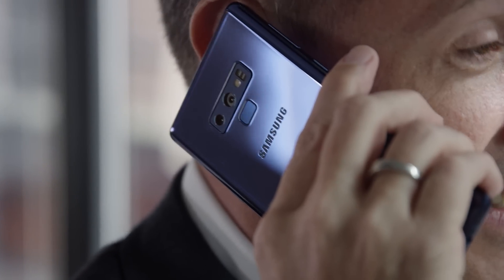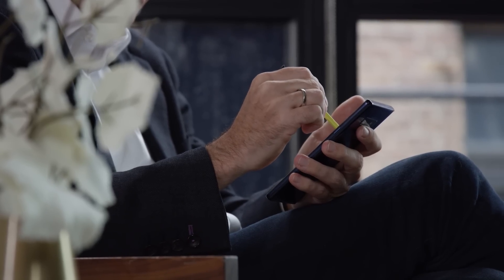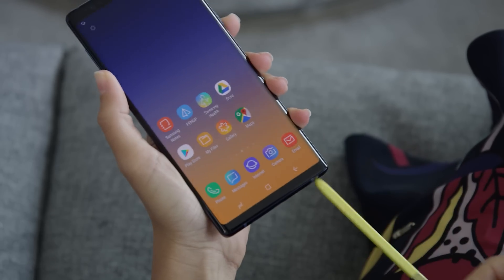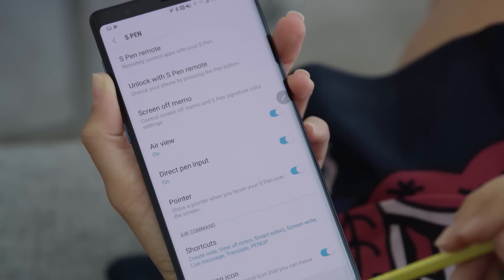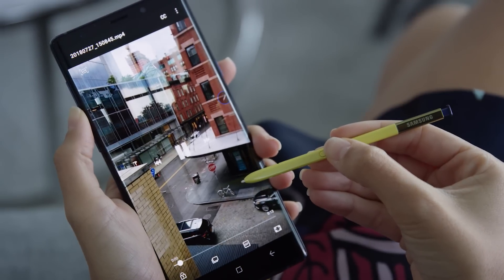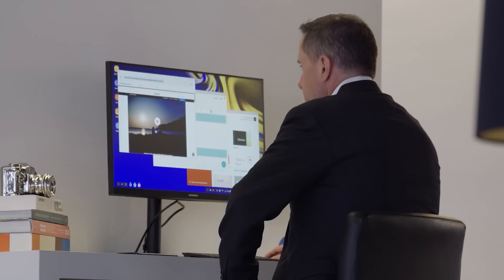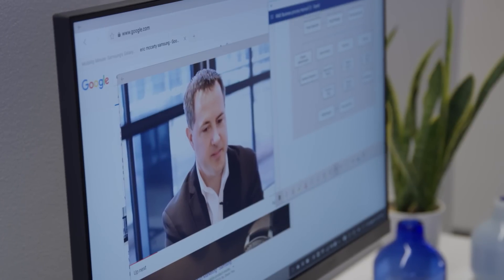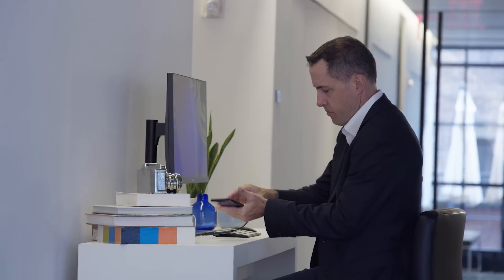Your Phone Is Now More Powerful Than Your PC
Samsung's Eric McCarty discusses how new super powerful smartphones like the Galaxy Note9 are more powerful than most laptop PCs.

As a Gen Xer, I've seen the evolution of mobile computing technology first-hand, especially when it comes to increasing productivity at work. At the start of my career, I was one of the "lucky" employees issued a chunky notebook computer. Eventually, that was joined by a bulky cellphone. Over time, my laptops got sleeker, and my phones got smarter. My mobile computing arsenal converged and became simpler, lighter and more powerful — especially on the smartphone side.

Forget the oft-cited statistic that today's smartphone is more powerful than the mainframe computer NASA used to send astronauts to the moon. Today's smartphones are faster than the mid-80s Cray-2 Supercomputer, faster than the computer on board the Orion spaceship that NASA is currently testing to go to Mars and – perhaps most significantly – faster than the laptops most of us are carrying around.
We haven't just reached a tipping point when it comes to the power in our primary computing devices — it's already tipped.

Powering Mobility

Consider the Galaxy Note9 which we just unveiled at the Samsung Unpacked event. With an Octacore processor using 10-nanometer semiconductor technology, not only does it have more raw processing power than many laptops, it tops them in most other specs, too.
For instance, the Note9 comes standard with 6GB of RAM and 128GB of storage, but we're introducing a second configuration with 8GB of RAM and 512GB of storage. Both have a micro SD slot that allows you to expand storage up to 2TB — so you are future-proofed for the advent of even larger memory cards. To put that in perspective, our first Galaxy S smartphone released in 2010 had just 512MB of RAM, and 8GB or 16GB in total storage.

The Note9 features a Cat. 18 LTE modem that delivers faster connectivity than you'll achieve on your laptop over most WiFi networks, its 1440p screen is sharper than many laptops, and few laptops can come close to its all-day battery life.

Beyond that are all of the smartphone features that most laptops lack:
• Dual aperture cameras capable of recording up to 4k video
• Biometric sensors for fingerprint, iris and facial authentication
• An advanced stylus for natural writing, annotations and drawing

No More Compromises

It makes sense that smartphones should now serve as our primary computing devices. The performance gap between smartphones and laptops keeps widening, too, as users upgrade their smartphones at a faster rate than their notebook PCs. In other words, anything laptops can do, smartphones can already do better.

An estimated 4.3 billion smartphones were in use globally at the end of 2017, three times the number of PCs. The smartphone-using population will keep growing 9 percent per year and hit 7.2 billion by 2023.

Workers in every industry increasingly embrace and rely upon smartphones. According to GfK research commissioned by Samsung, mobile workers spend one third of their working day using their smartphone. When asked which computing device they would keep if required to pick just one, a plurality of 42 percent opted for the smartphone over desktops, laptops, tablets and other choices.

To say that we're already living in the Next Mobile Economy doesn't feel like hyperbole at all.